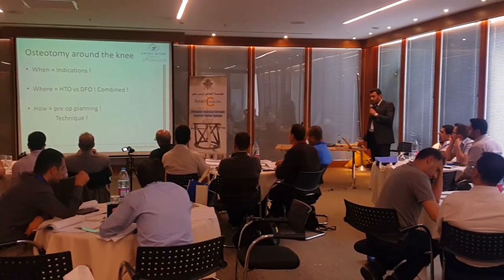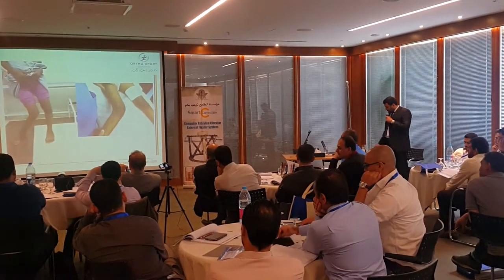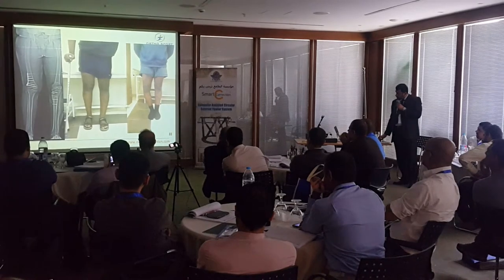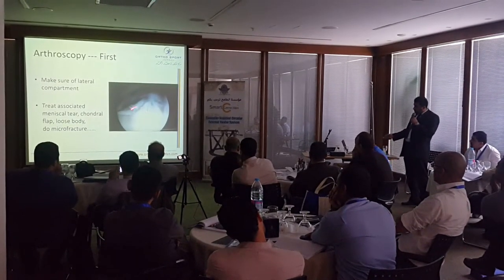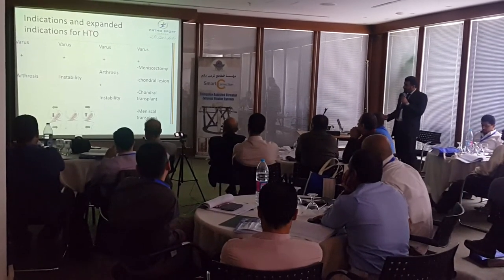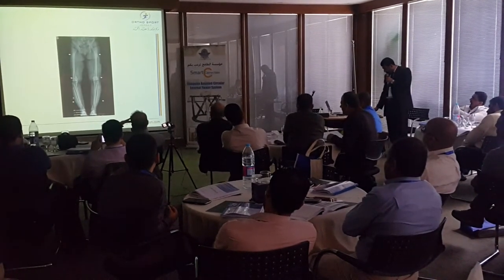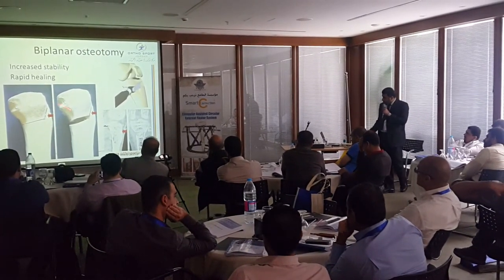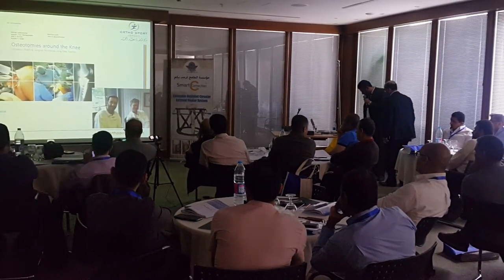عمليات تصحيح وتعديل تقوس الساقين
مركز الدكتور اسعد احمد / عمان - الاردن 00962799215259
نعرض هنا محاضرة الدكتور اسعد احمد ضمن فعاليات الدورة التدريبية لتصحيح تشوهات العظام
والتي تحدث فيها عن تقوس الساقين وتشوهات العظام حول مفصل الركبة والطرق الحديثة في اجراء عمليات تصحيح وتقويم تلك التشوهات مع عرض لحالات مرضية مختلفة.